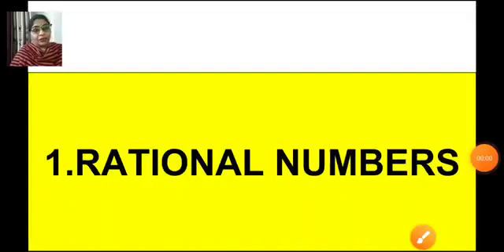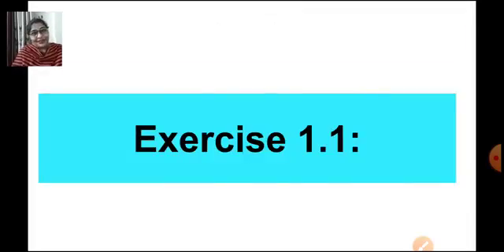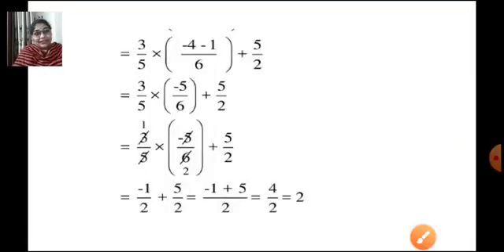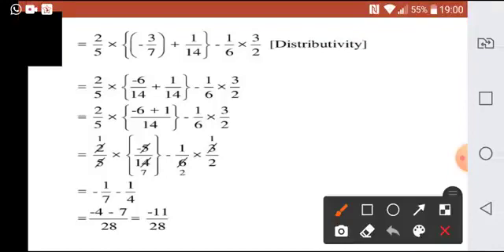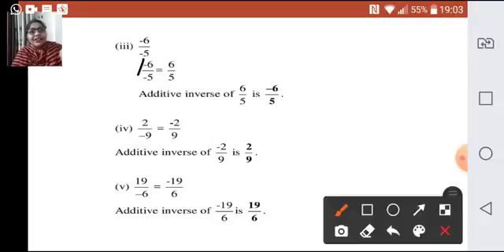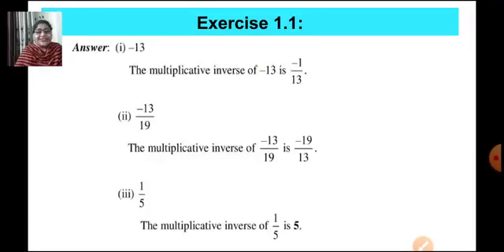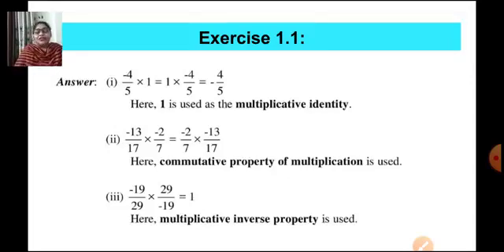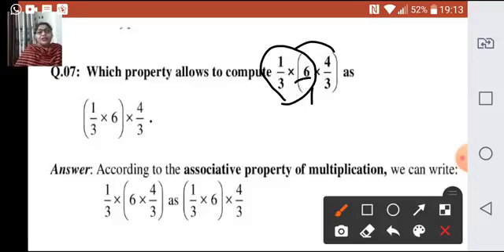class 8 maths chapter no 1 rational numbers part 2 26 july 2021